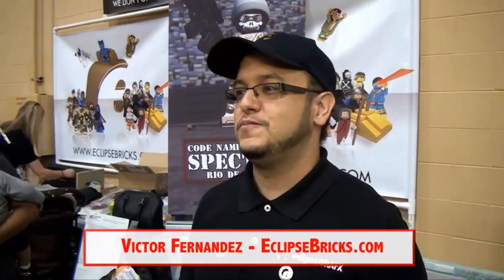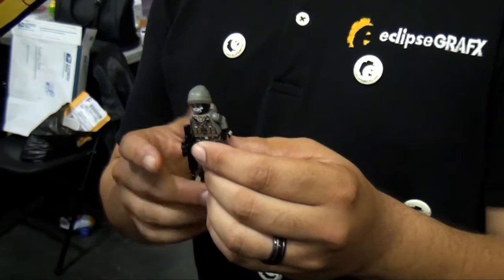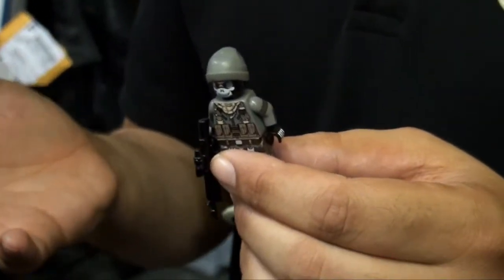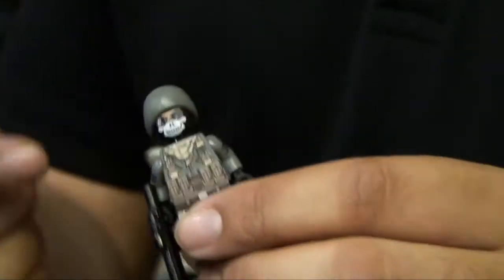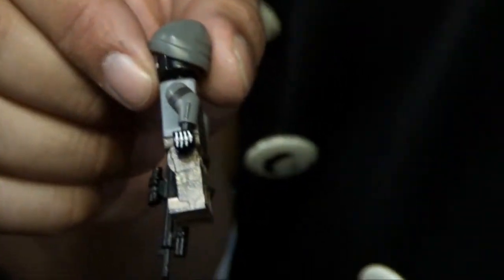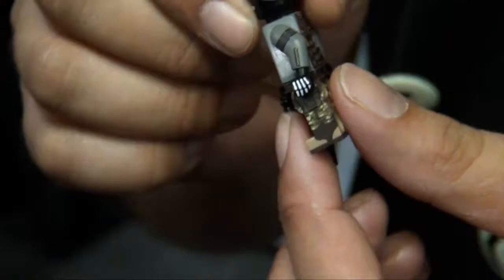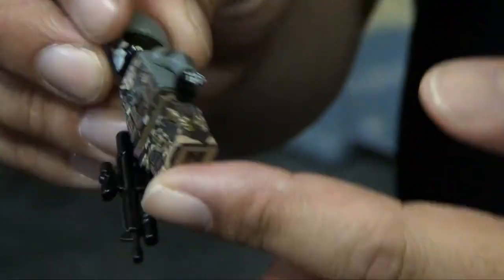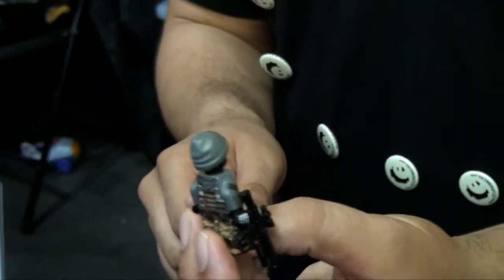EclipseGrafx - Brickworld Chicago 2013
Joshua Hanlon from BrickPodcast.com talks to Victor Fernandez of Eclipse Grafx.